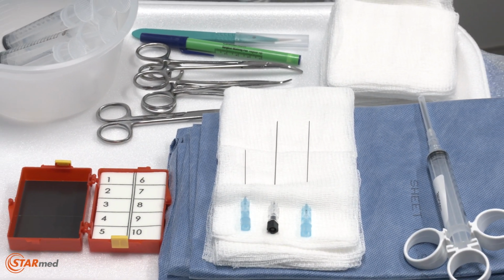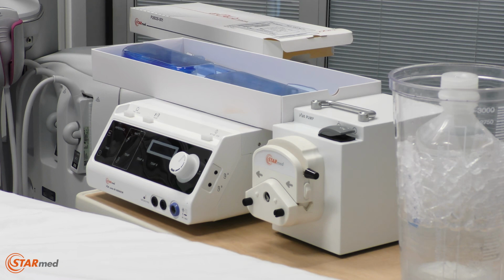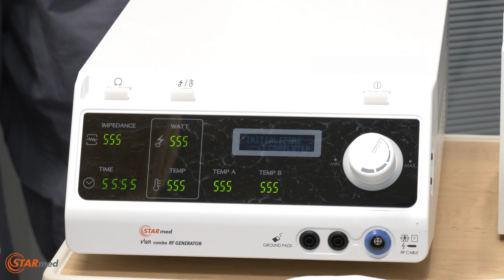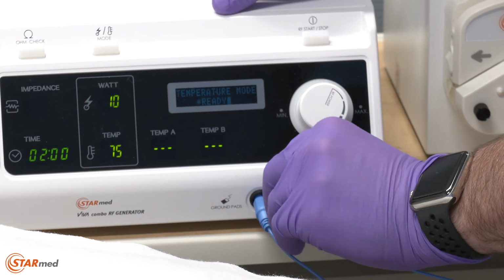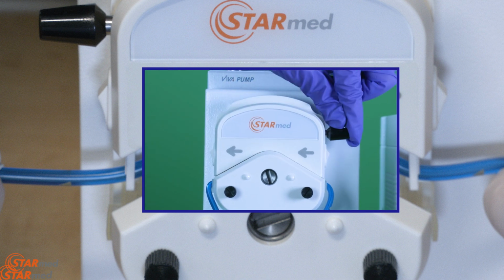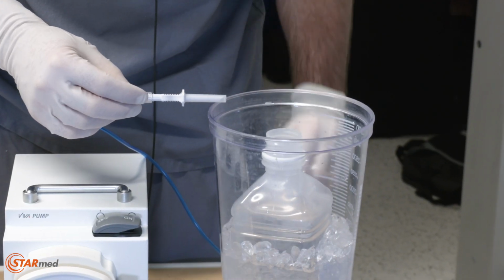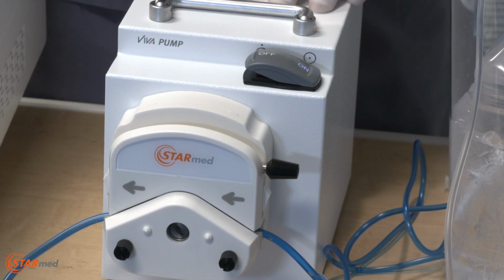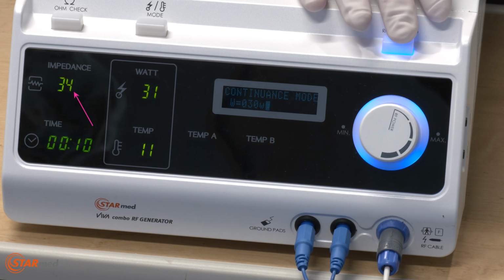STARmed VIVA COMBO 4K